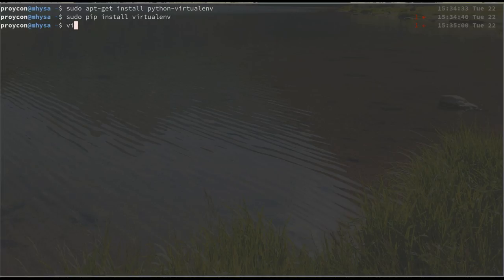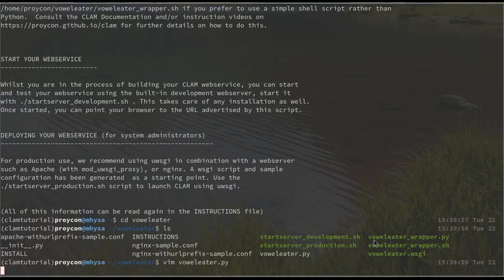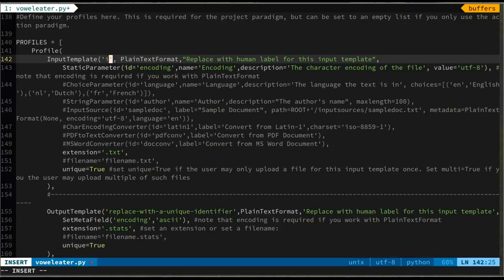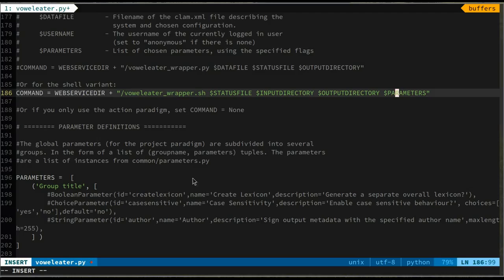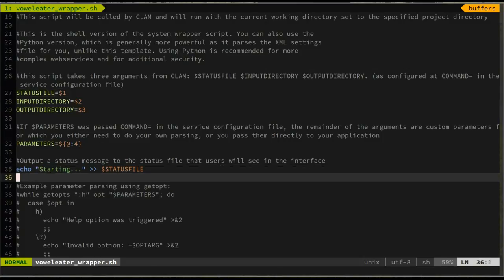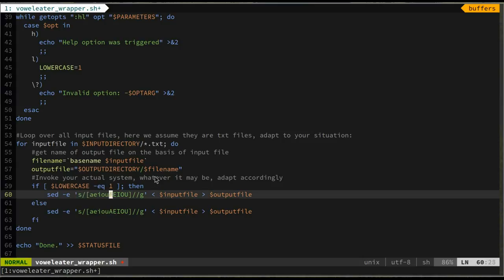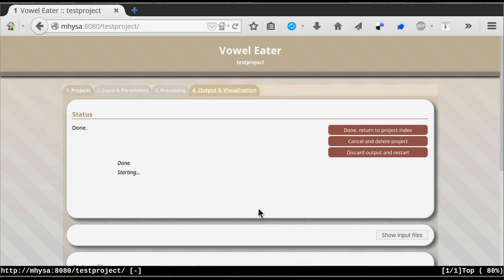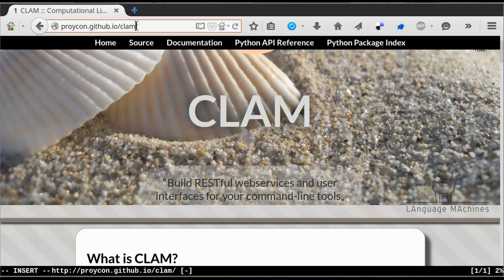CLAM Tutorial - Turning command-line applications into RESTful webservices and webapplications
This is a tutorial showing how to quickly turn your command line tools into RESTful webservices and web-applications with which both automated clients as well as human end-users can interact.

CLAM is open source software and is available , see the website for extensive documentation!